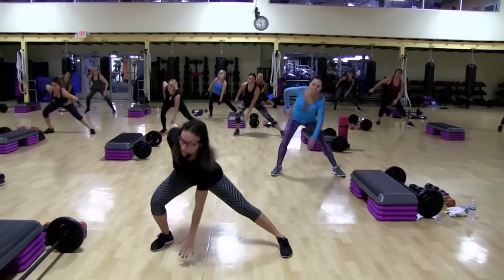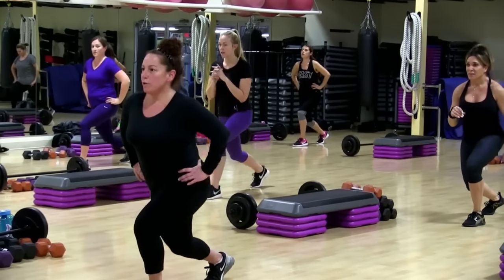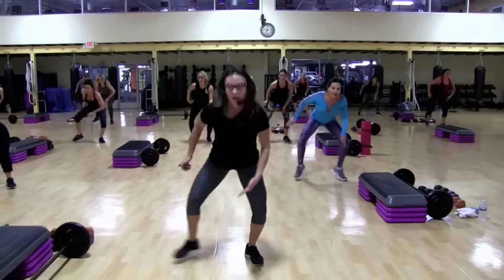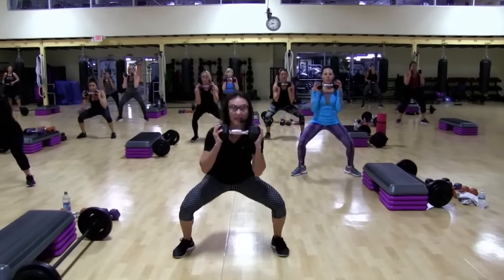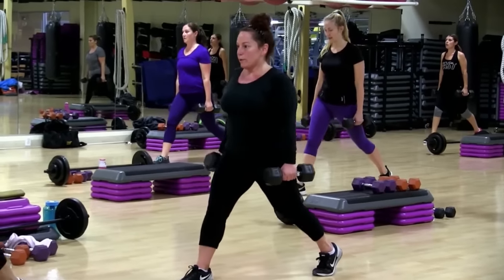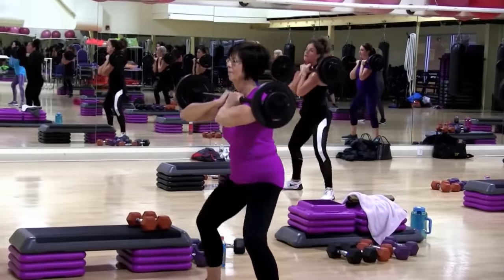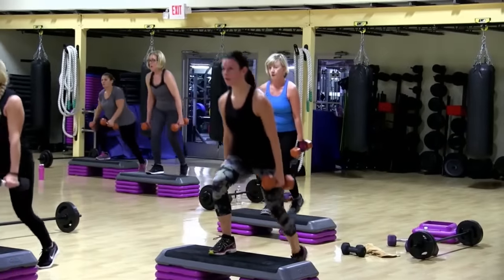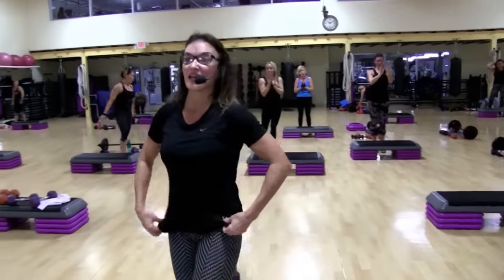Cathe Friedrich Smokin Lower Body Live Workout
This video clip is from Cathe's Thursday, December 8th "Smokin Lower Body" live workout and is our 128th live broadcast.

A solid lower body workout that delivers results!

Equipment Needed:

Various weighted dumbbells ( 10's, 12's, 15's)
A step with three risers underneath
A barbell with a small, medium & large plate on each side. Approx 40 to 45 pounds in total.

*Now you can workout with Cathe almost every week at her Gym no matter where you live!

Learn more about Cathe Live and OnDemand or sign up